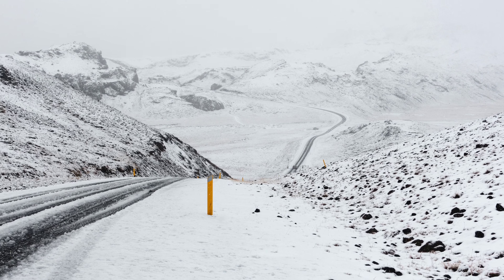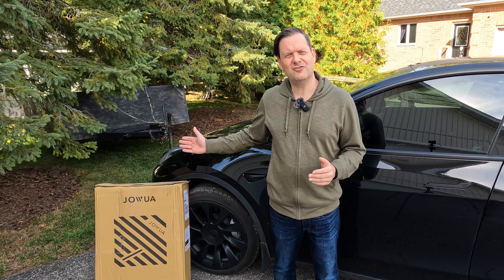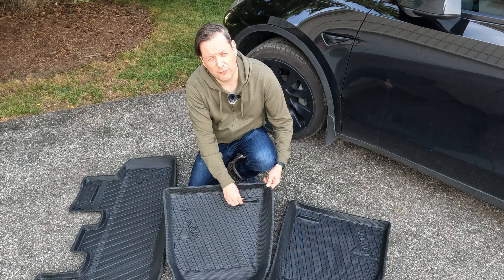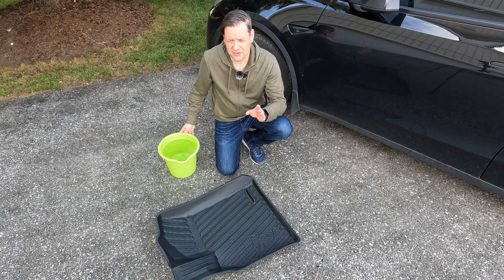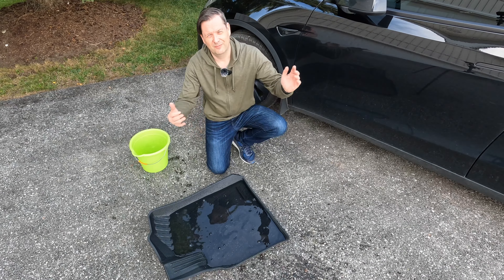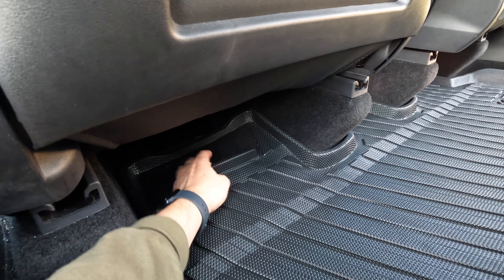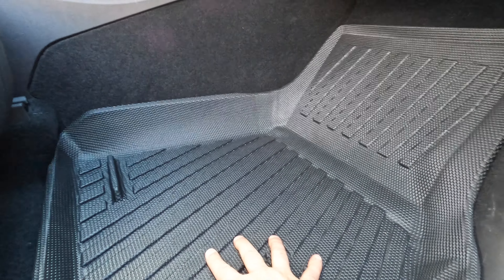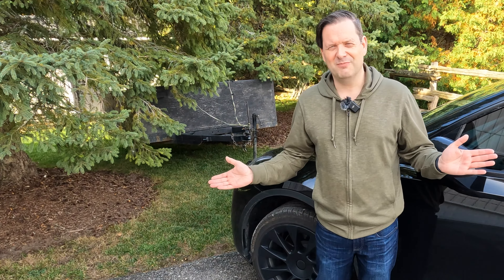Awesome Winter Floor Mats for your Tesla Model Y (NEW 2022)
If you live in the northern hemisphere, winter is coming. This means it is time to make sure that you have some really great winter mats for your Tesla Model Y, or any other Tesla. In this video, I review the Jowua all weather mats for the Tesla Y. You can also get these mats for other Tesla models.

Chapters:
0:00 Introduction
0:34 Mat marketplace and Jowua
1:20 What's in the box
2:24 The one gallon test
3:25 Interior fit and impressions
4:56 Conclusions

My Electric Vehicles:

2022 Lucid Air Touring (expected end 2022)
2023 Rivian R1S (expected mid 2023)
2021 Tesla Model Y (Black, acceleration boost)
2021 Tesla Model Y (White)
2018 Tesla Model 3 RWD LR (retired)
2017 Tesla Model X (retired)